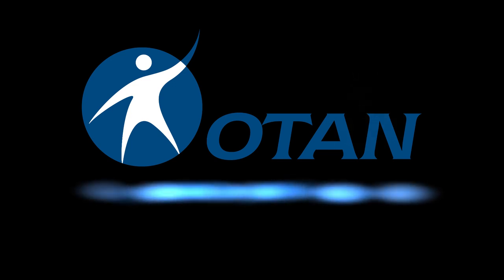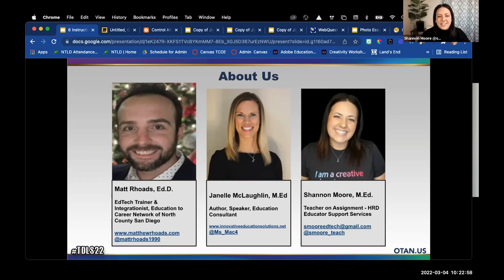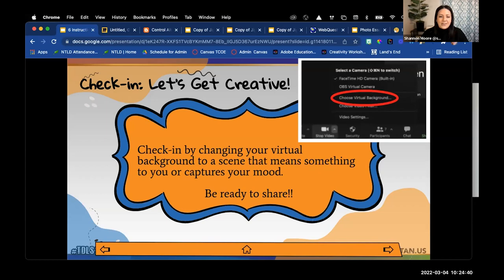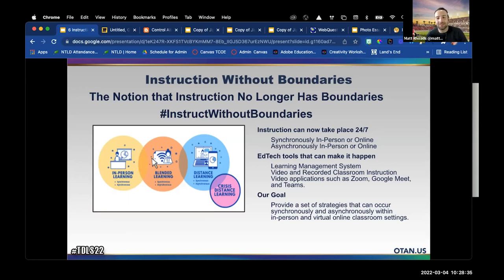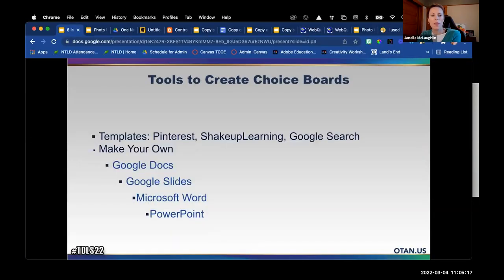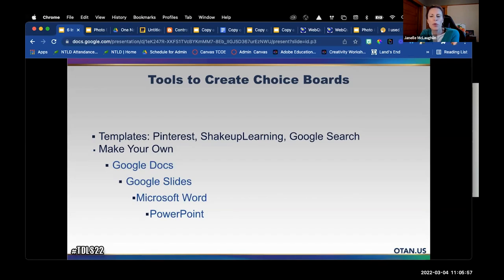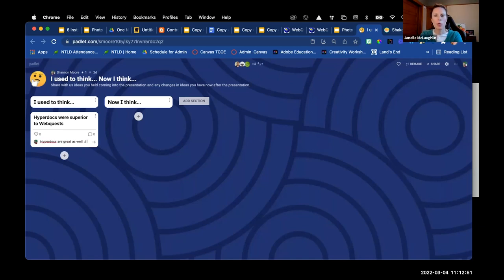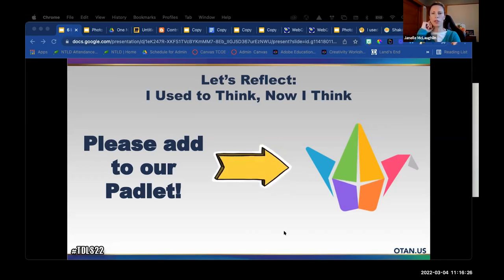TDLS 2022 - 6 Instructional Strategies to Integrate with EdTech for Any Class Setting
The purpose of this presentation is to demonstrate instructional strategies integrated with various EdTech tools that can be utilized within any classroom setting (online, blended, and in-person). In addition, the goal of this presentation is to provide teachers an opportunity to utilize one of the strategies we discuss to create a short mini-lesson that can be shared with all participants of the session. Evidence of success occurs when participants have successfully created a mini-lesson integrating one of the presentations strategies and sharing it with fellow participants.

The outline of the presentation is as follows:
- Digital Classroom Routines
- Citizenship Within Digital and In-Person Classrooms Engagement
- Concept Mapping Collaboration
- Jigsaw Inquiry/Critical Thinking
- Webquest Creativity/Innovation
- Choiceboards Assessment
- Photo Essay

Time will be split evenly among the six strategies and will include a variety of demos, application, and discussion among peers.

PRESENTERS:
Matt Rhoads - Education to Career of North San Diego County
Janelle McLaughlin - Advanced Learning Partnerships
Shannon Moore - Visalia Unified School District

DATE: 03/04/2022